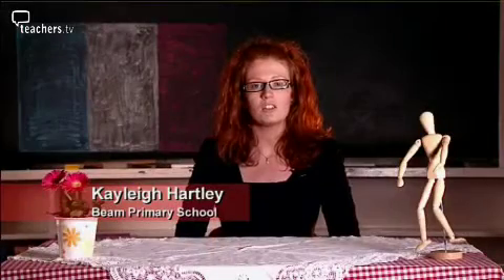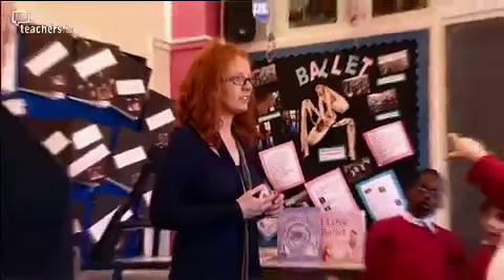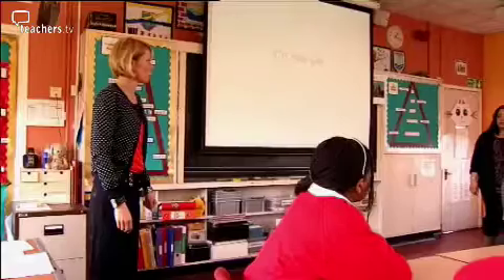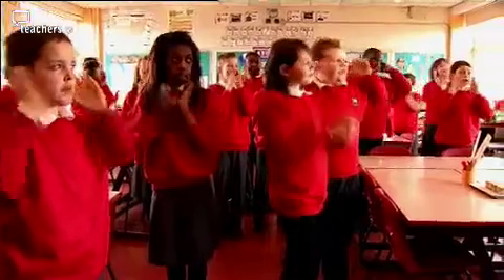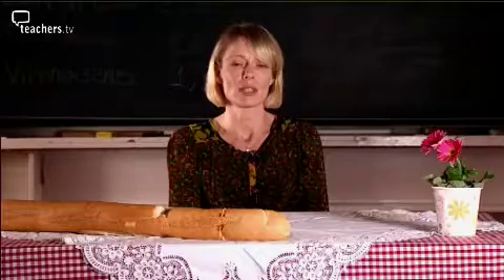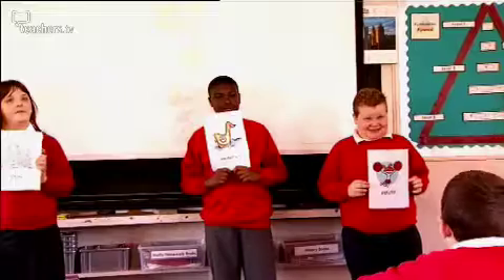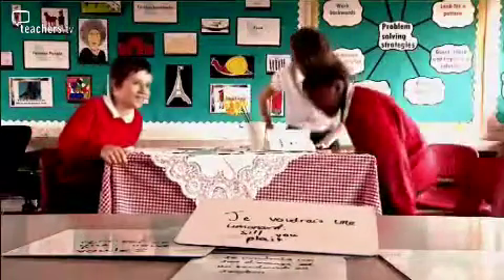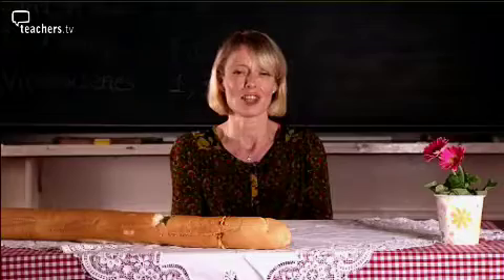Teachers TV: Primary French